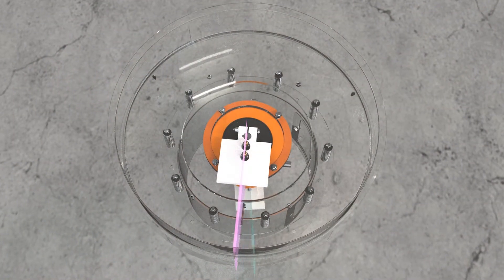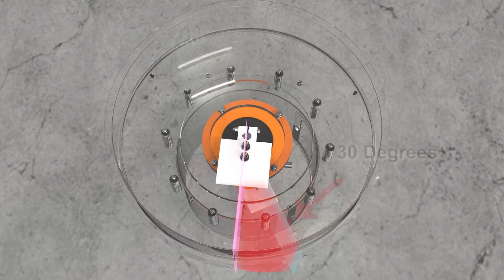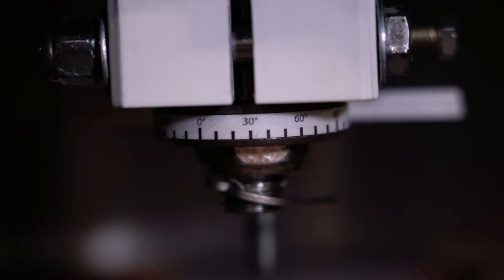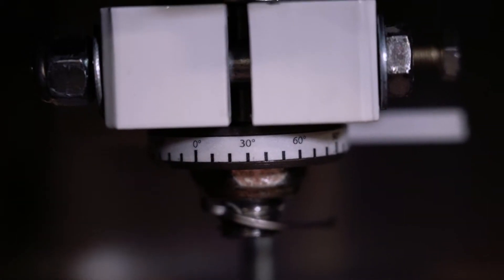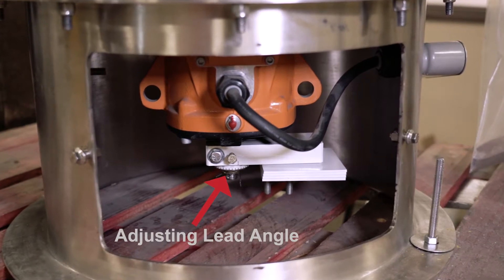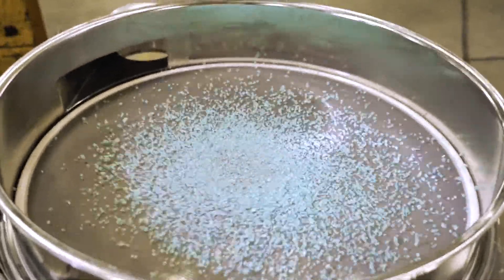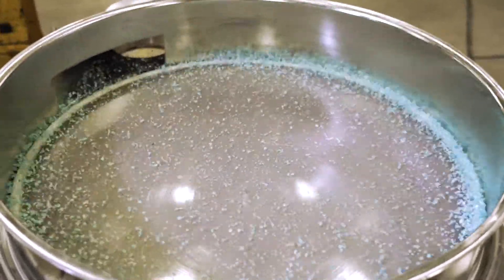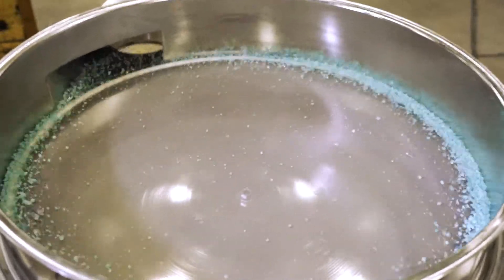How to Correctly Adjust & Assemble a Circular Vibratory Separator Machine | Gerard Daniel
In this tutorial, Gerard Daniel offers a step-by-step demonstration of how to change the settings and how to assemble your Circular Vibratory Separator. Making sure your lead angle, weights, and center tension assembly are set correctly is the best way to maximize the productivity of your vibrating sifter machine. These three factors affect productivity by the speed at which the powder moves outward and how high it bounces.

Your lead angle is the angle between your top weight and your bottom weight. The standard lead angle is 30 degrees. The lead angle is important because it controls the speed that the product in the separator moves outward.

The top and bottom weights on the machine are both on the top and bottom of the motor. When you add weights to the machine you are affecting the rate of production.

The center tension assembly makes sure that your mesh screens sit flat in the machine and can be adjusted by tightening or loosening the nuts.

These three factors are very important when it comes to separator machines and maximizing productivity, as they severely affect the throughput rate. To learn more about increasing your circular separation equipment's productivity and proper maintenance check out our separator machine playlist or contact one of our separation experts

Chapters
00:00 Intro
00:17 Adjusting the Lead Angle
00:57 Adjusting the Bottom Weights
01:06 Adjusting the Top Weights
01:19 Center Tension Assembly / Leveling Screens
01:55 Un-Adjusted Round Separator Machine
02:15 Adjusted Round Separator Machine
02:27 Outro